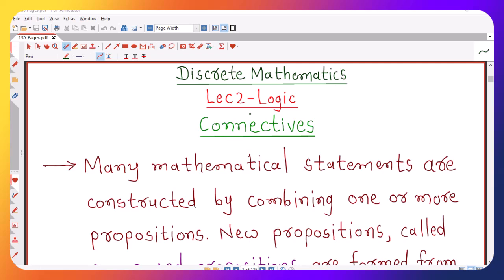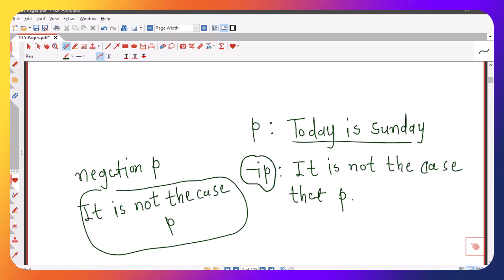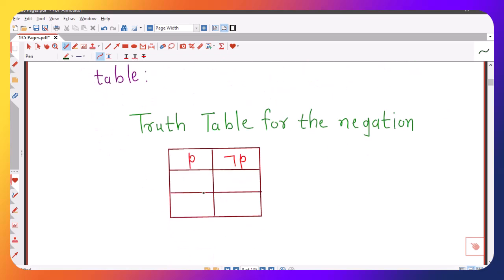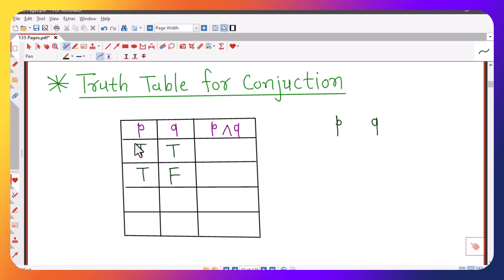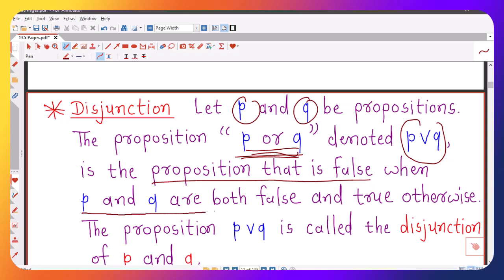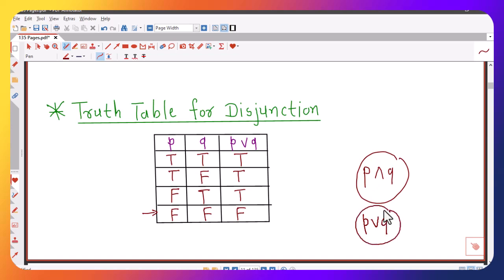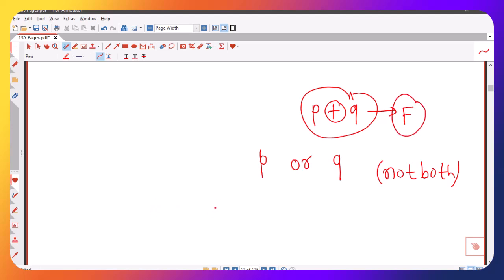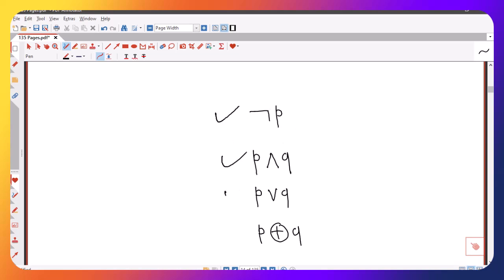Lec2/Logic/Connectives/Logical Operators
In this lecture, we discuss the connectives(logical operators). We discuss negation, conjunction, disjunction and exclusive or.